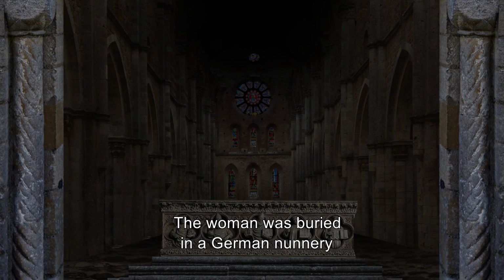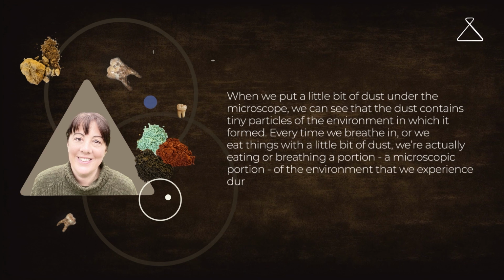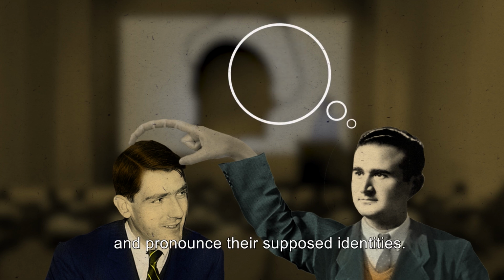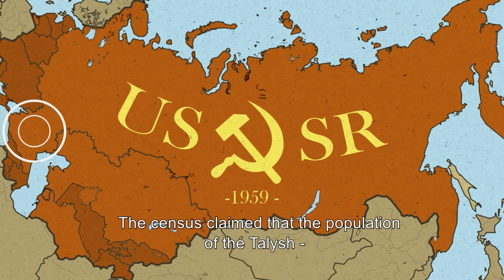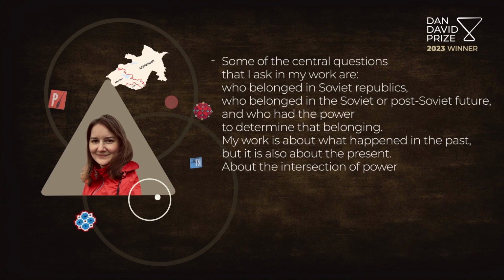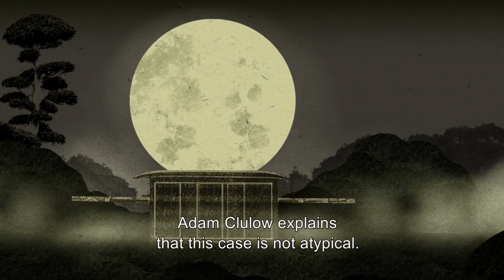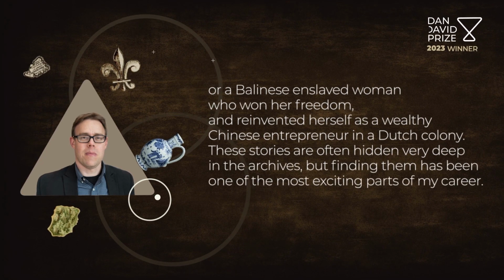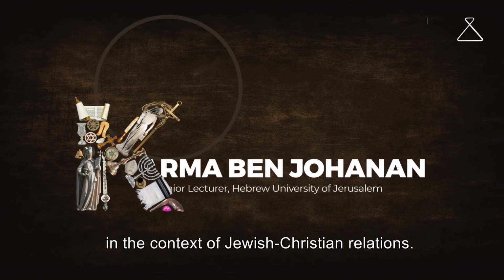Short Animation for "Dan David Prize History Winners"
Animation by Hila Mutayn